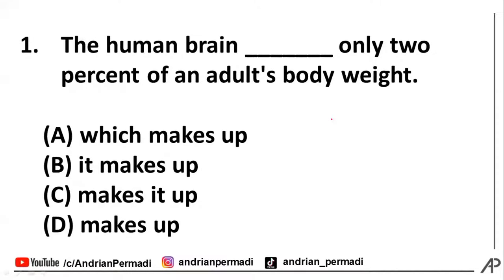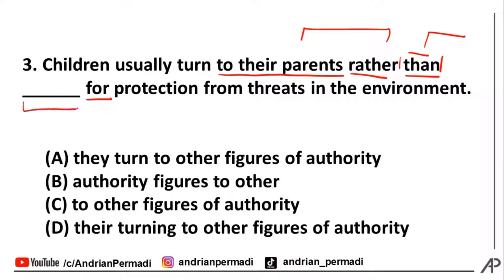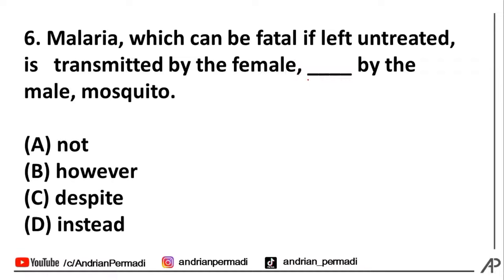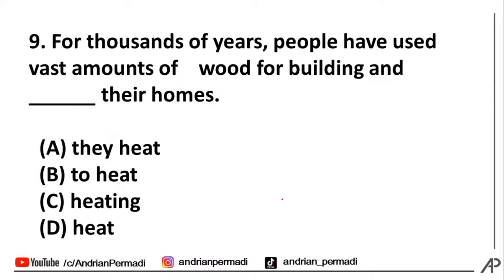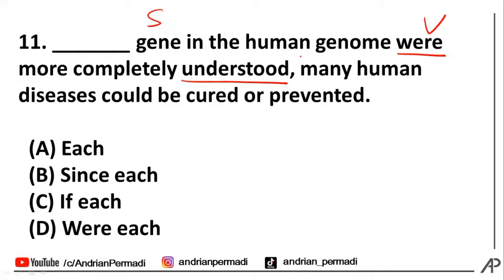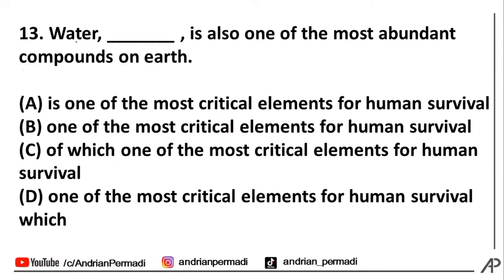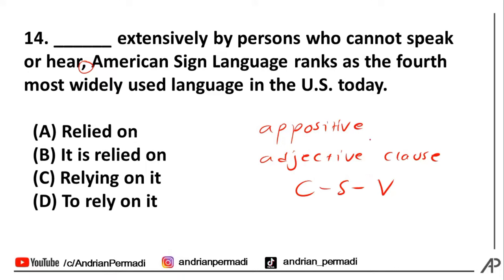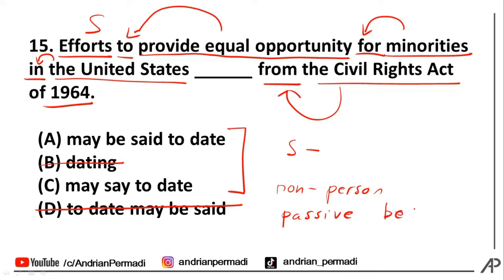A Full TOEFL Structure Practice Test with ANSWERS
A Full TOEFL Structure Practice Test with ANSWERS  is a video where you can learn to do the TOEFL ITP practice test, specifically the TOEFL Structure part. In this video, you can have the TOEFL ITP practice test with answers in order to know how to answer the toefl structure and written expression.